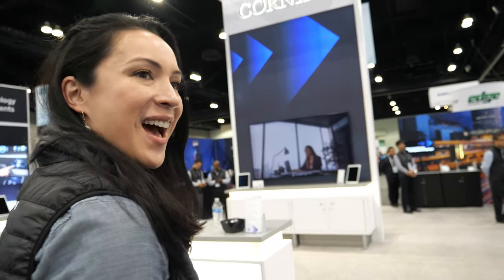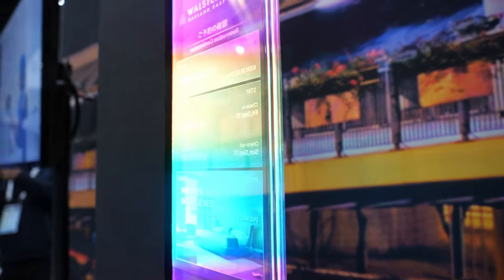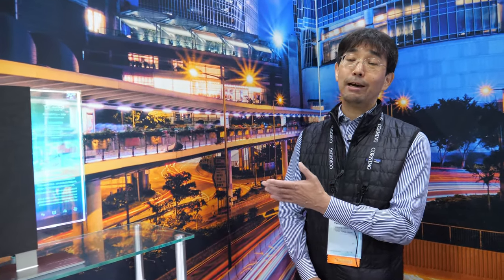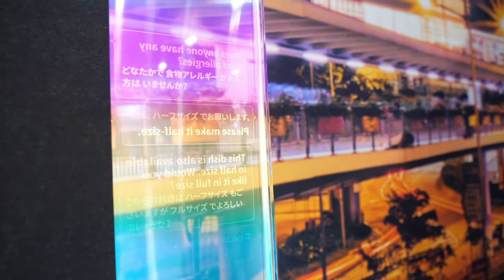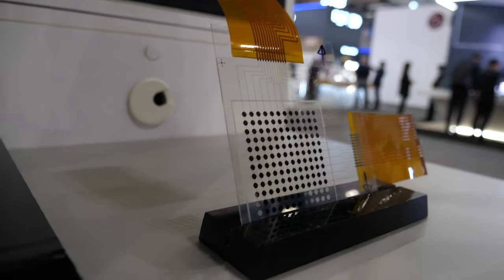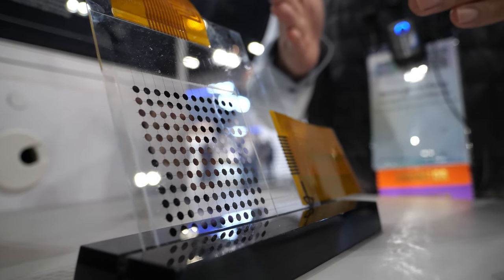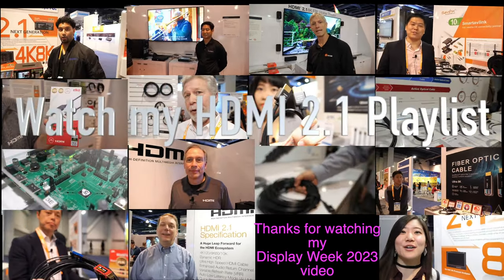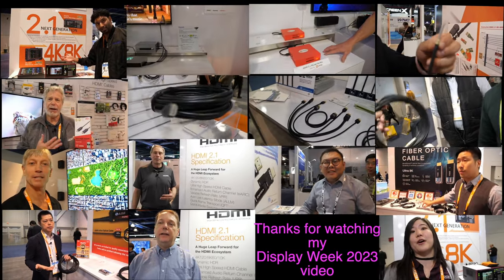Corning at Display Week 2023 shows transparent display, antenna reconfigurable intelligent surface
Welcome to Corning's booth at SID Display Week 2023, where they present their cutting-edge display innovations that offer a glimpse into the future of human interactions. From transparent displays with endless design possibilities to glass-based solutions for 5G and 6G, we're excited to showcase the role of glass in shaping the next generation of technology.

One highlight is our collaboration with JDI on a transparent display, perfect for restaurants, hotels, and stores. It boasts high transmittance, dual-side visibility, and eliminates facial reflections, enabling face-to-face communication with useful information displayed on both sides.

Discover the reconfigurable intelligent surface (RIS) prototypes, revolutionizing 5G and 6G communication. By leveraging glass substrates and advanced metal patterns, we overcome coverage limitations and blind spots, enhancing signal reflections without interfering with display quality.

Join us as we explore the future integration of RIS products with interior walls or displays, extending coverage and beam tilting capabilities. Imagine transparent antennas seamlessly incorporated into your surroundings.

Don't miss out on the exciting developments at Display Week 2023! Join us as we delve into the latest advancements in display technology and explore the potential for a seamless, interconnected future.